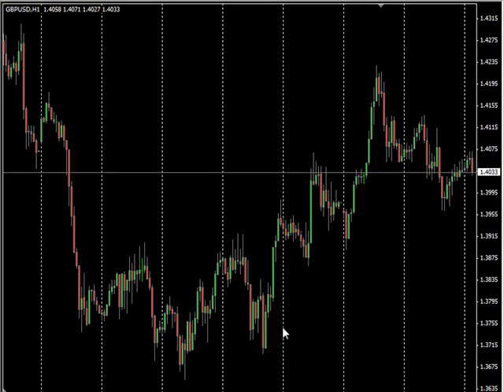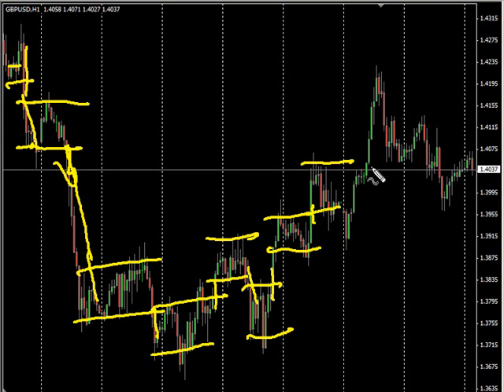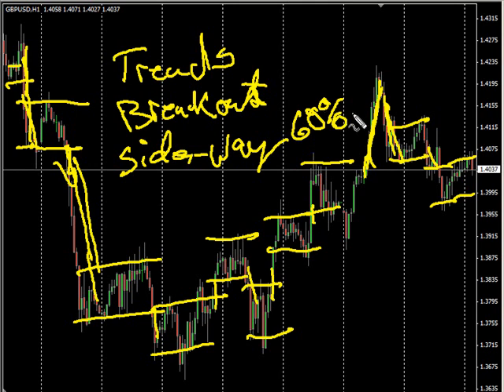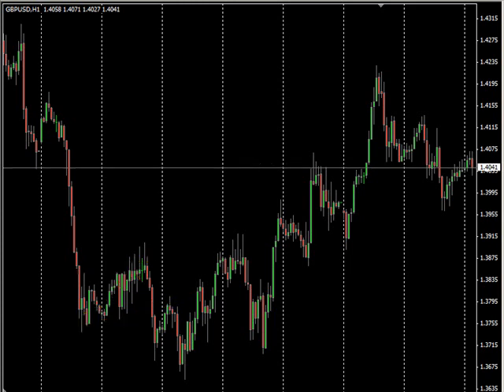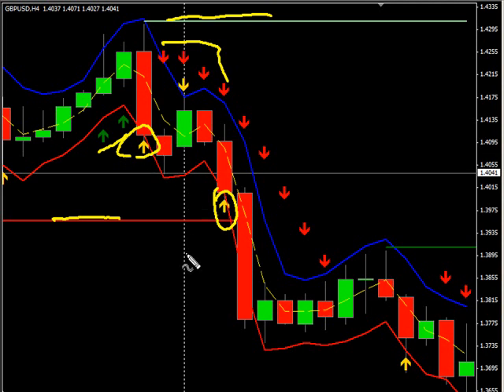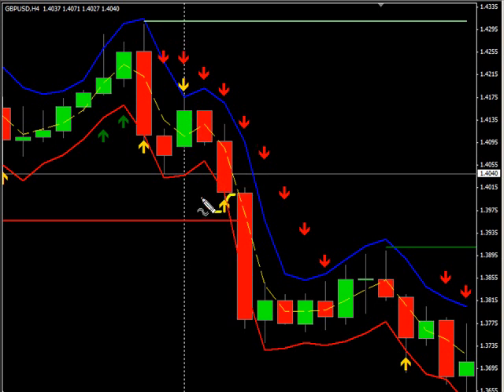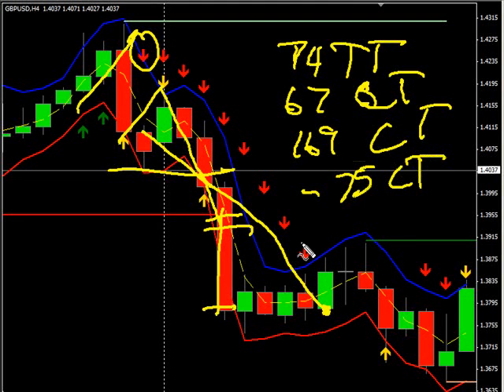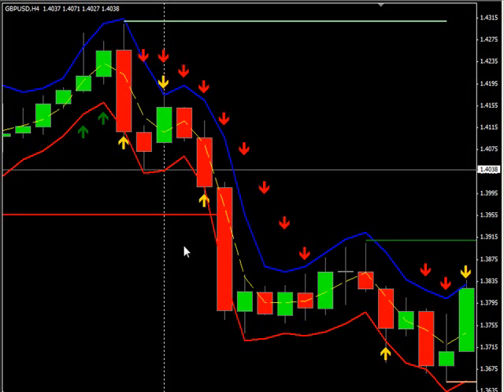Download Page Triad Trading Report « Triad Trading Formula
A new way to learn business